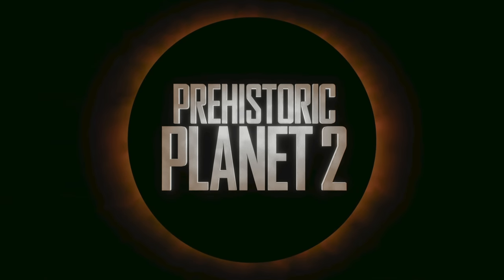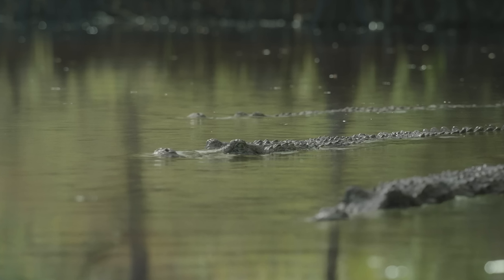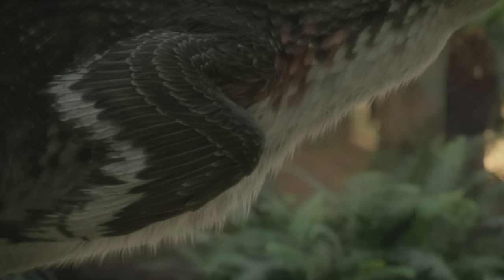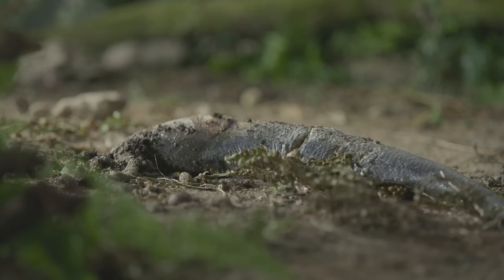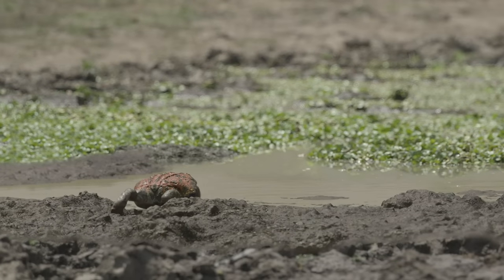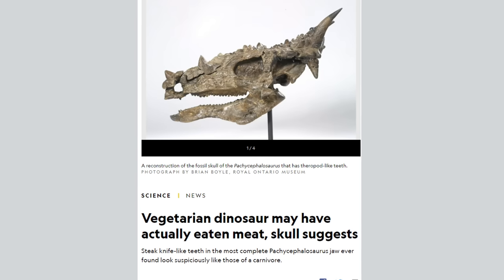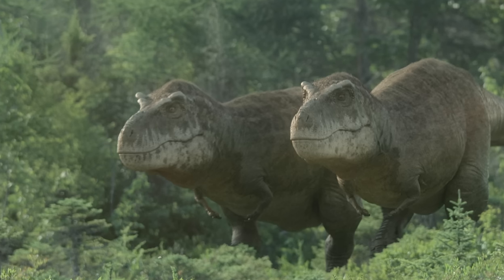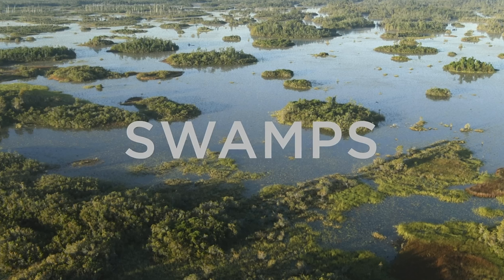Prehistoric Planet 2 Episode 3 - SWAMPS | Review & Breakdown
More Prehistoric Planet Season 2 today as we take a look at the SWAMPS episode, including Beelzebufo, Tyrannosaurus rex Hunting and one of my favourite ever scenes.
You'll have to forgive me for the "T-Rex" in the title...

ABOUT PREHISTORIC PLANET
Experience the world of dinosaurs like never before in this epic docuseries from Executive Producer Jon Favreau and the producers of Planet Earth. With David Attenborough and accompanied by a breathtaking score by Hans Zimmer,  Prehistoric Planet is a five-night documentary event coming to Apple TV+ May 23rd.

For Adventure!